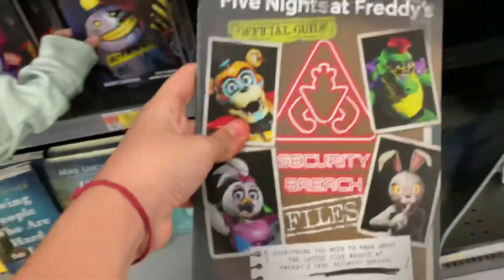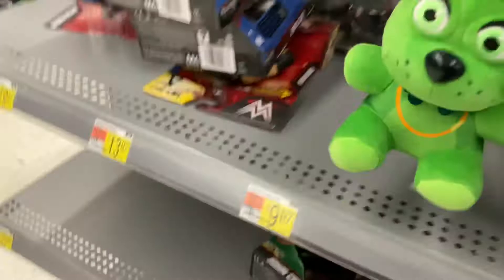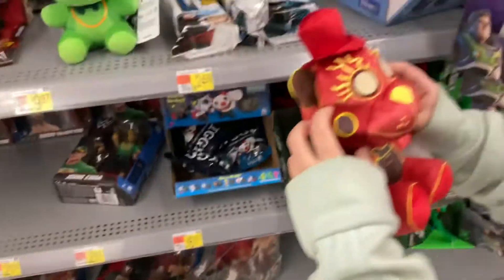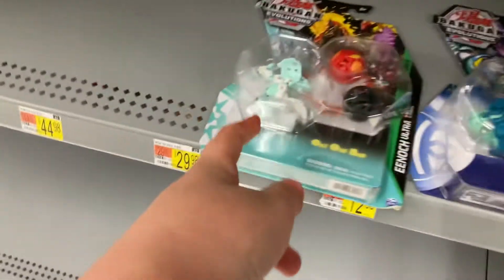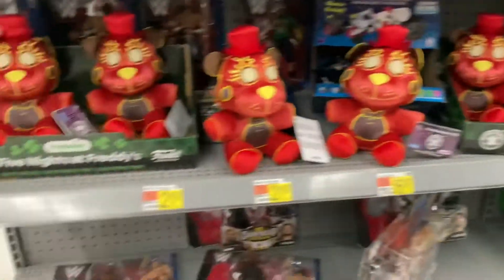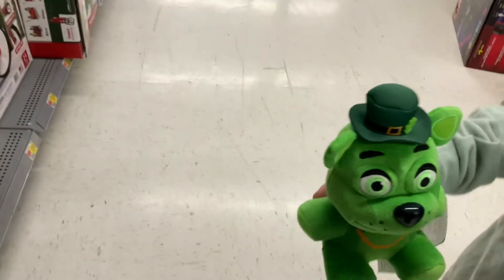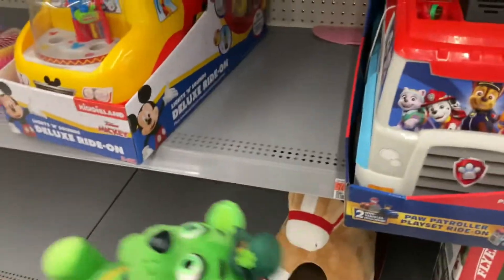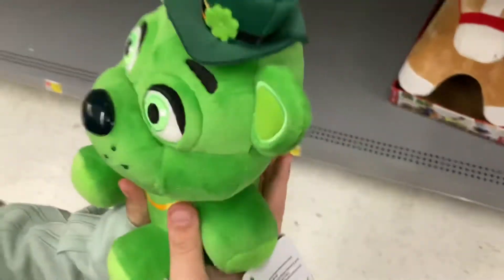More Shamrock Freddy and Livewire Freddy Plushies! (FNAF Mini Dreadbear Plush Hunt)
wal